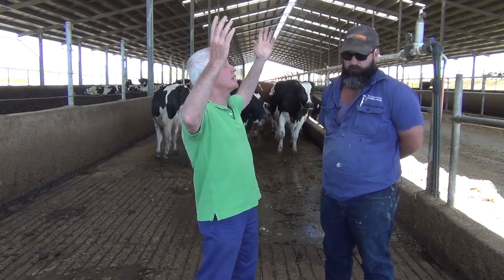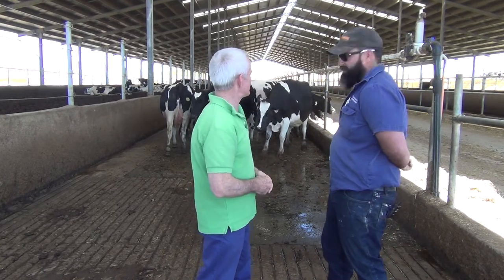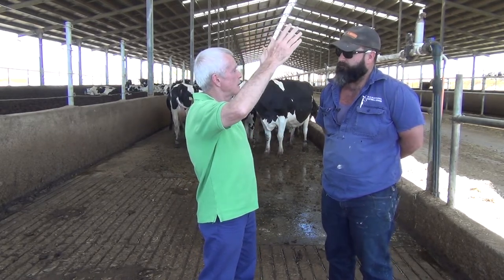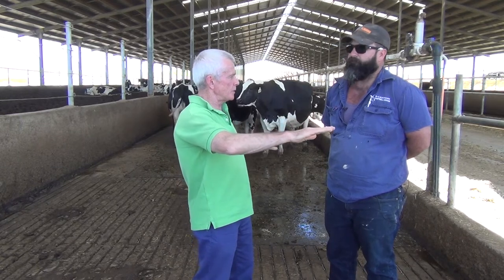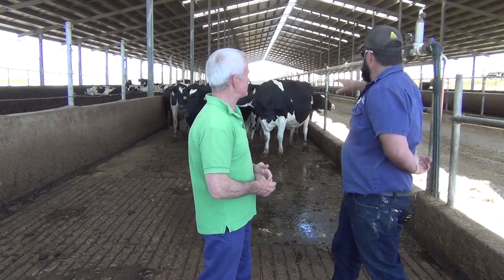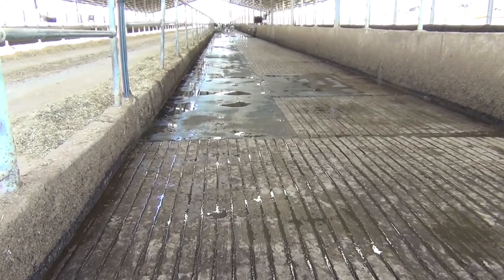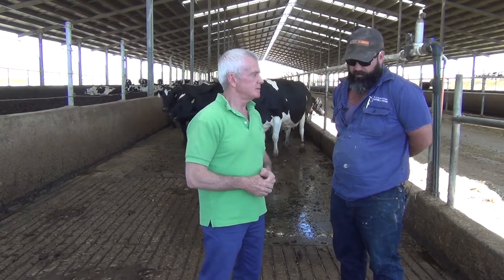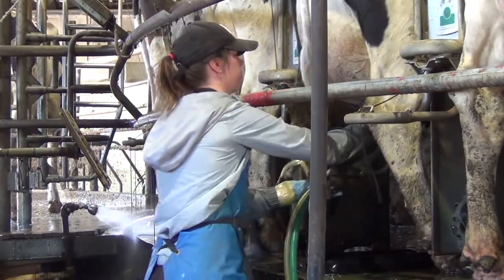Inspirational dairy farmer in South Australia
Brad Fisher and his family run a dairy in Meningie, South Australia.

Have a listen to see how Brad cares for his cows, the technology he uses to look after his herd (pedometers!) and how he carefully manages his water.

Inspiring to see his operation.